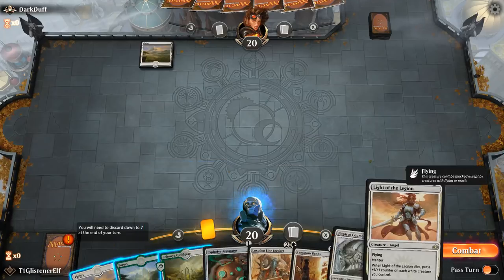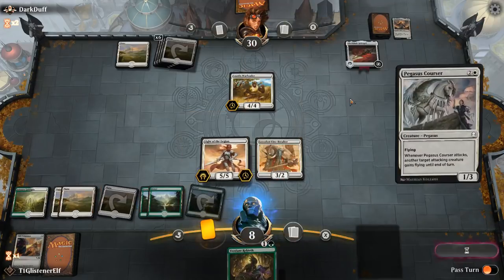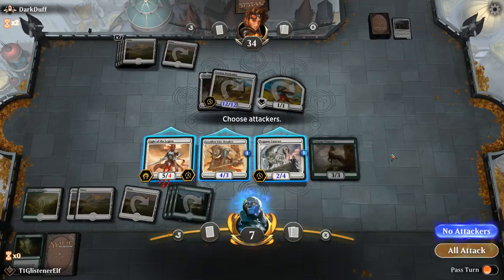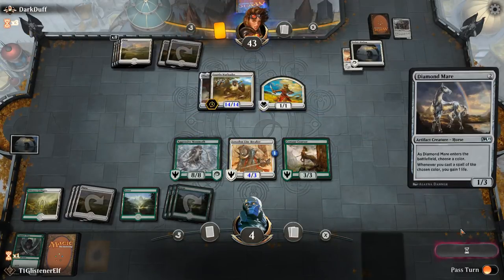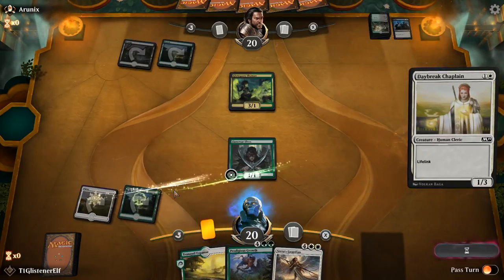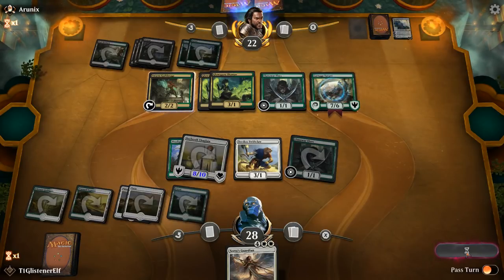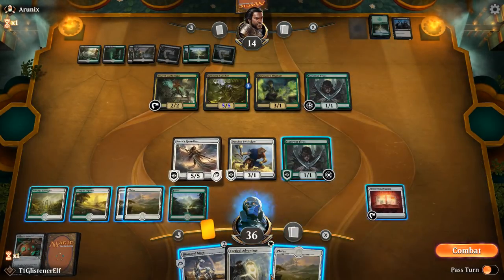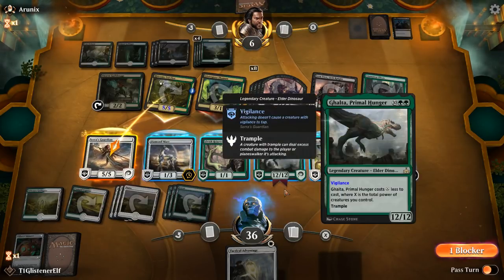T1GlistenerElf Channels His Inner Craig Wescoe on MTG Arena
I hoped to run some Selesnya Weenie / Aggro / Midrange on MtG Arena, but I made the mistake of running the singleton deck on the constructed ladder (which is not singleton.) Still, it fared pretty well, I think. I'm excited for this game, though I'm not sure how often I'll be able to record this going forward. My hope is that this doesn't take the place of my paper Magic content (which it won't, work permitting.)

I do love how MtG Arena lets me relive the experience of being a budget player with a limited card pool, but in an environment where this is true for everyone else as well.